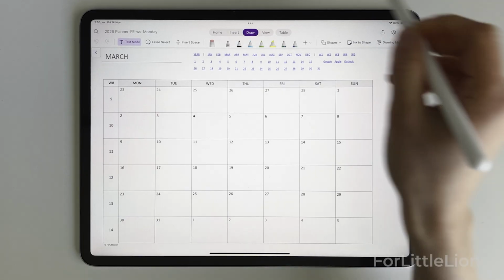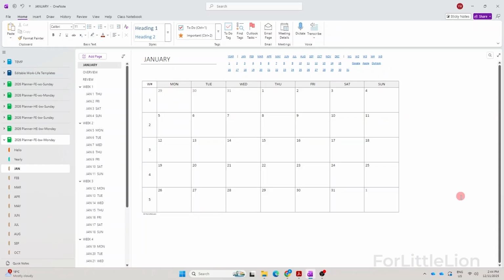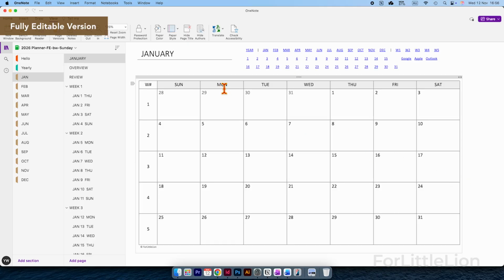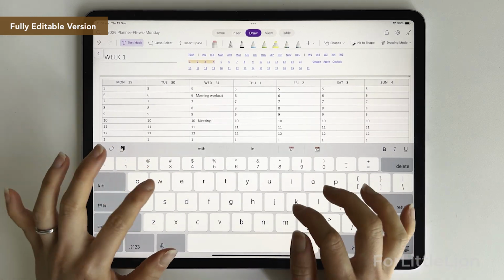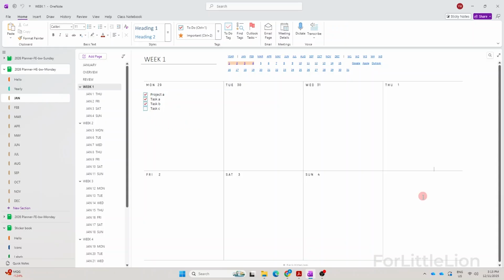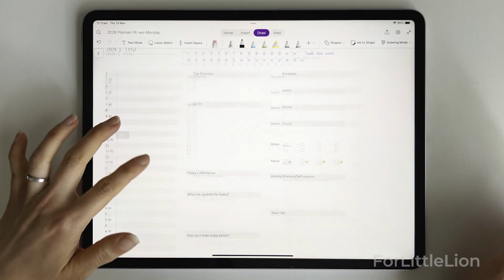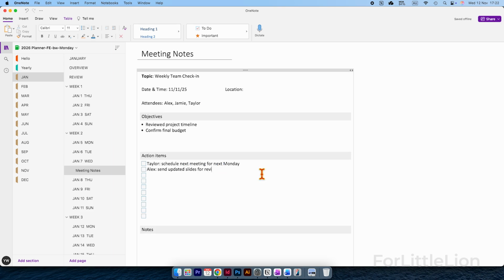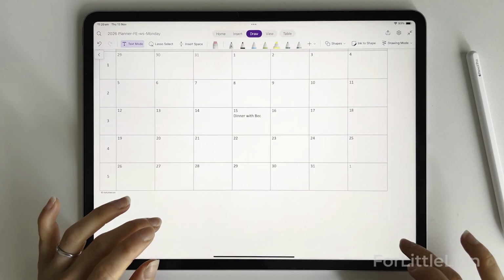2026 OneNote Digital Planner – Best Cross-Platform Planner | EDITABLE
Introducing our new Editable Microsoft OneNote Planner. It’s fully customizable and works on Windows, Mac, iPad, Android, and all OneNote platforms. This is the best 2026 calendar template for OneNote I’ve created so far — designed for flexibility, cross-platform syncing, and a smoother digital planning experience.

⭐️  Chapter

00:03    Intro
00:38    Why OneNote for Digital Planning?
01:12    Editable OneNote Planner Overview
02:19    Fully Editable Version
03:41    Half-Editable Version
04:37    Fully Editable VS Half-Editable
05:17    Daily Planning Demo
06:06    Editable Work-Life Templates
07:17    Calendar Integration
07:53    Use stickers in the planner

⭐️ SHOP PLANNERS ⭐️

⭐️ OTHER PLANNER TOURS ⭐️

- Yuqi ❤️

// Tags //
Planificador digital 2026, 2026デジタルプランナー, Agenda numérique 2026, 2026 ดิจิทัลแพลนเนอร์, 2026 디지털 플래너, Digitaler Planer 2026, 2026 電子手帳本, 2026 OneNote work planner, OneNote planner for Professionals, OneNote calendar templates, iPad planning, One Note Planner PC, MacBook, Surface pro, Computer, Desktop